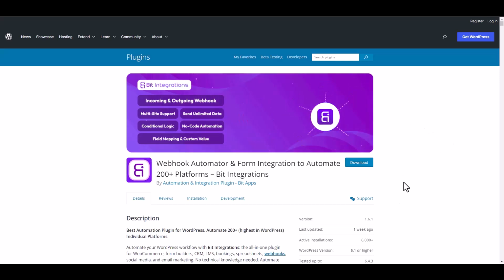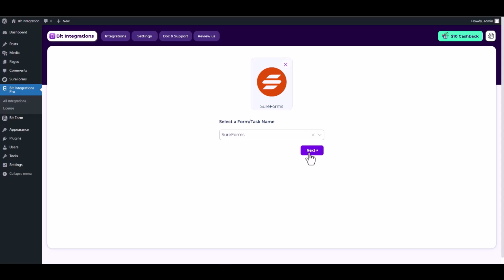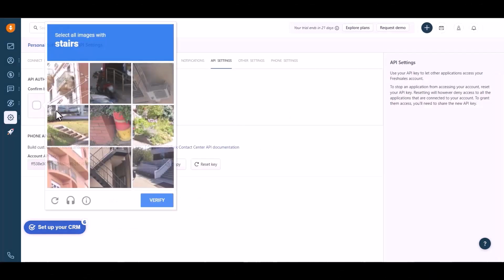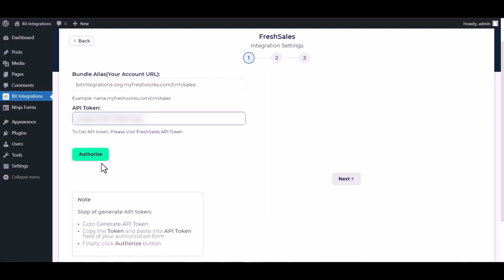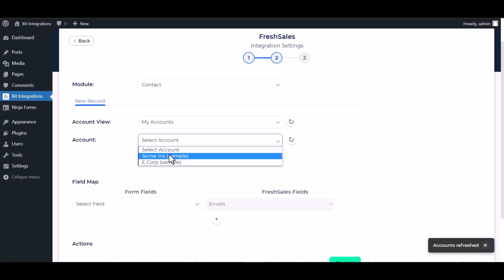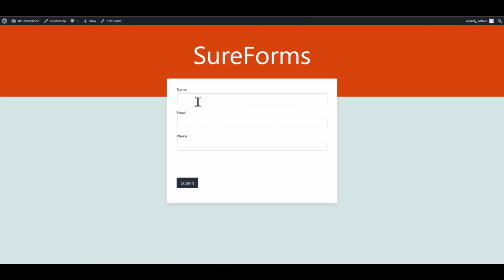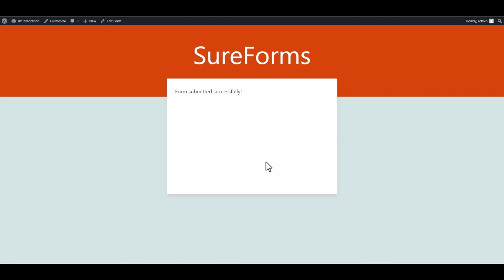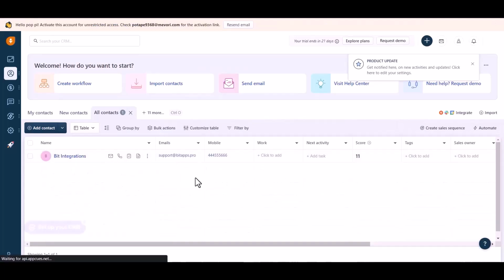Integrating SureForms with Freshsales | Step-by-Step Tutorial | Bit Integrations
🚀 Welcome to our latest tutorial where we'll guide you through the process of integrating SureForms with Freshsales using the Bit Integrations WordPress plugin. If you're looking to optimize your lead management and customer relationship strategies, you're in the right place!

🌟 Freshsales is a robust CRM (Customer Relationship Management) platform designed to help businesses effectively manage leads and enhance customer relationships. In this video, we'll show you how to seamlessly connect SureForms and Freshsales, empowering you to automate data flow effortlessly.

Key Highlights:
✅ Step-by-step tutorial for integrating SureForms with Freshsales using the Bit Integrations WordPress plugin.
✅ Elevate your lead management with the power of seamless data synchronization between SureForms and Freshsales.

Whether you're a business owner, marketer, or CRM enthusiast, this integration offers you the opportunity to harmonize SureForms with Freshsales effortlessly. Watch the video now to enhance your lead management and CRM capabilities!